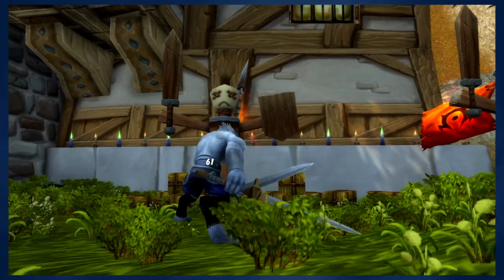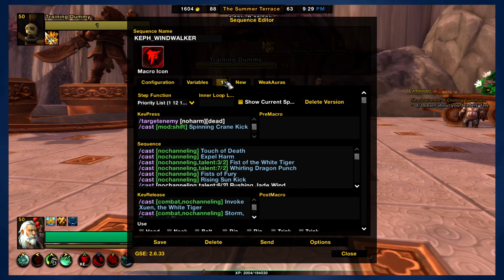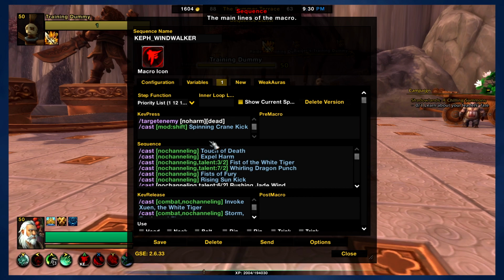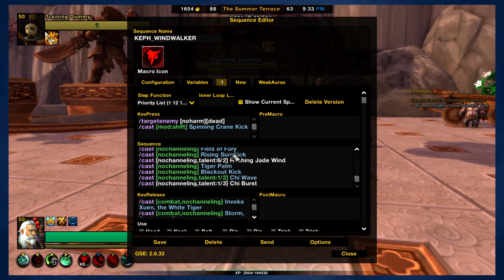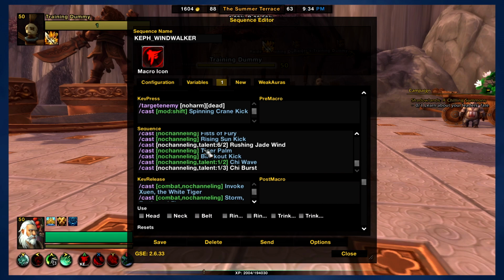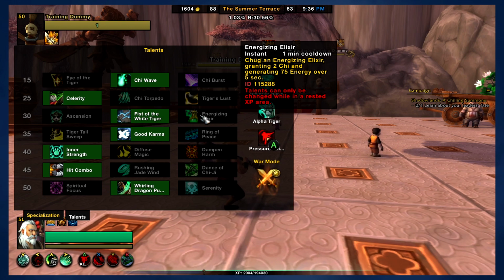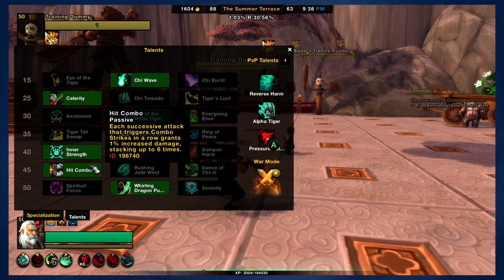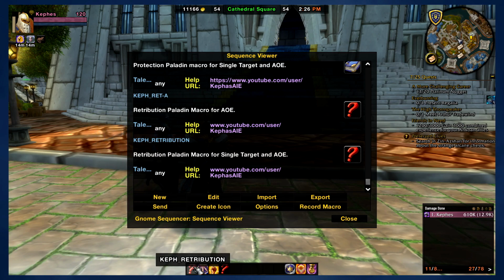Windwalker Monk GSE Macro for World of Warcraft Shadowlands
(Covenant abilities are not included in the macros due to their variation)